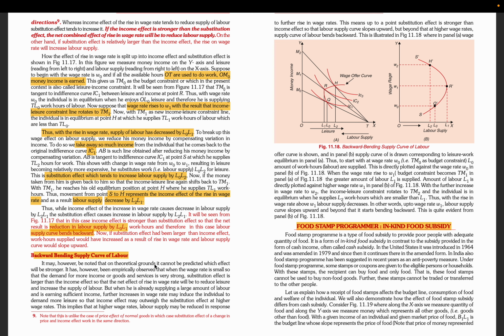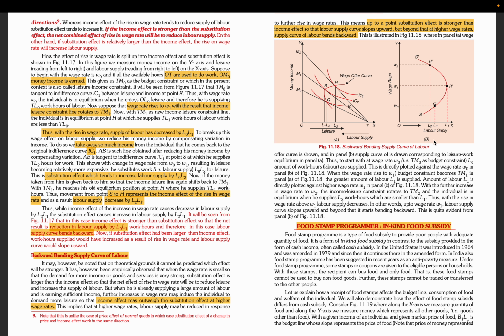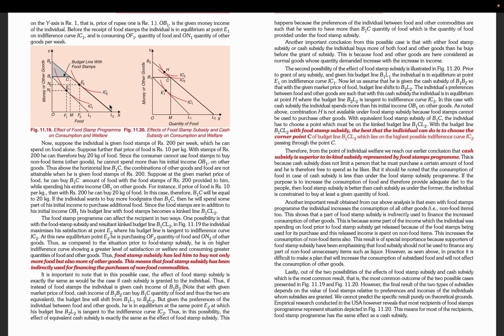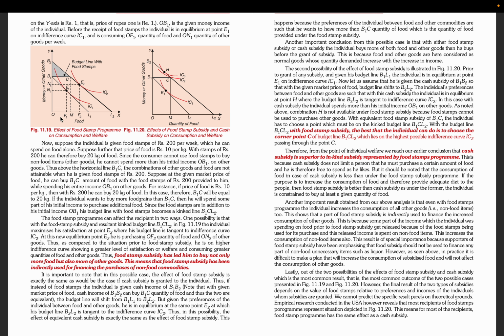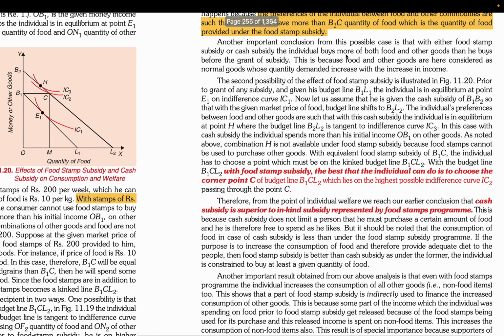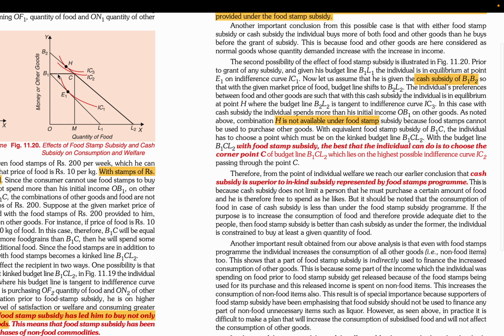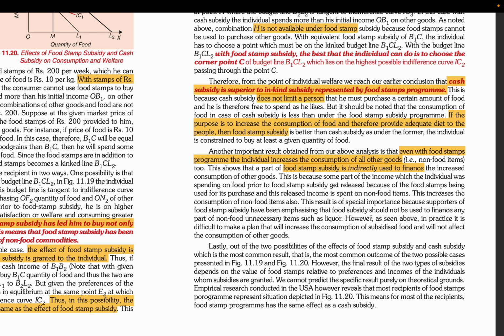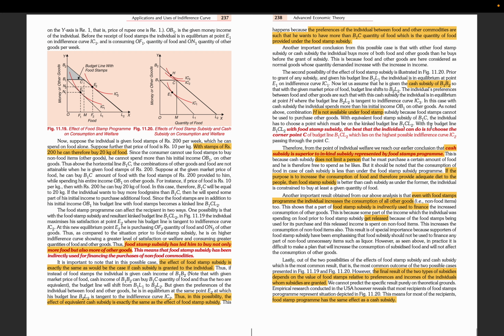Backward bending supply curve | Income Leisure Curves (L-2 Applications of IC)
This lesson delves deeper into Income Leisure Curves - Microeconomics. The intuition is from HL Ahuja.  We focus on the backward bending supply curve and the food stamp program.
The reading is relevant to the MA Economics entrance examinations, including CUET PG. It includes anybody studying Economics or is interested in the subject matter.